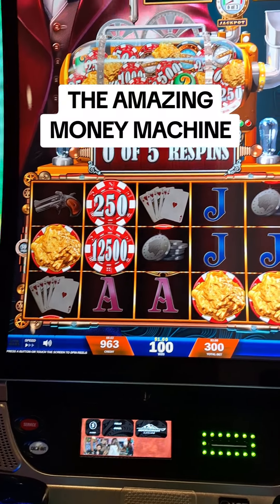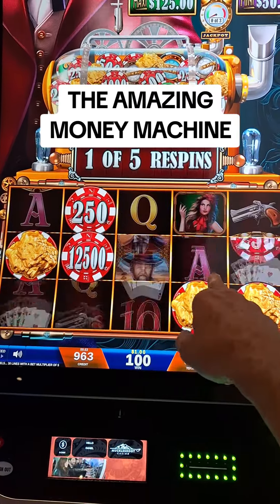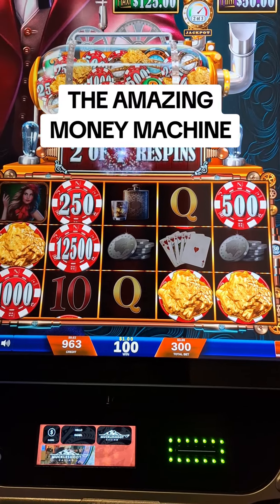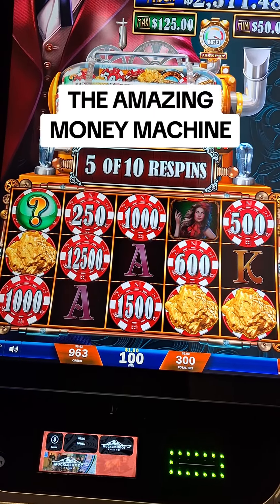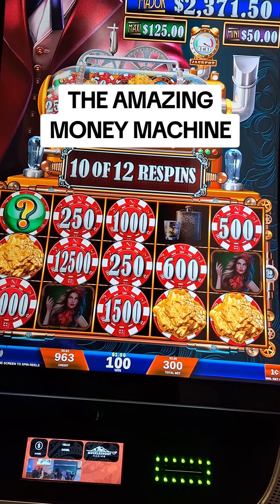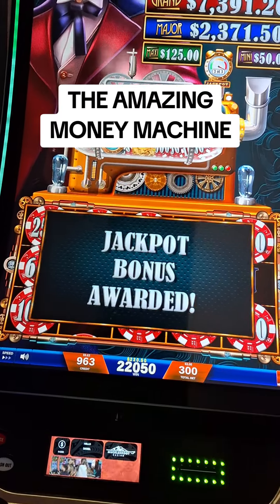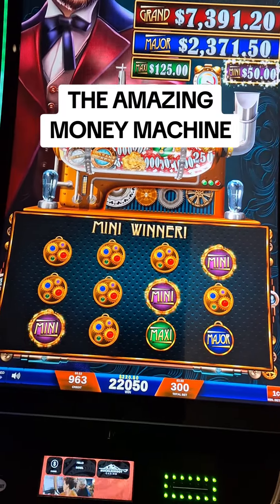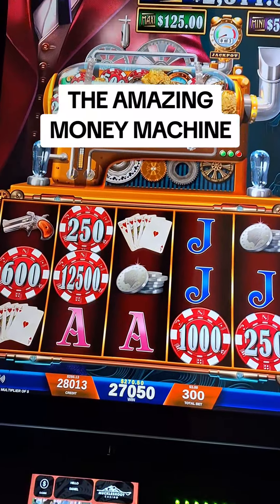BIG WIN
BETTING $3.00 ONE CENT DENOM